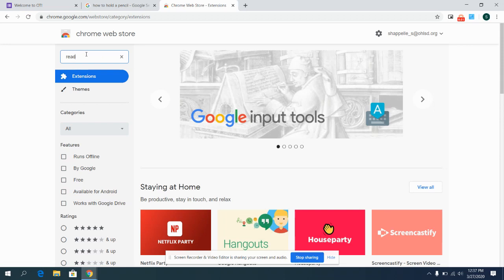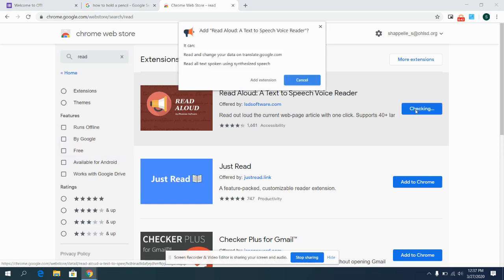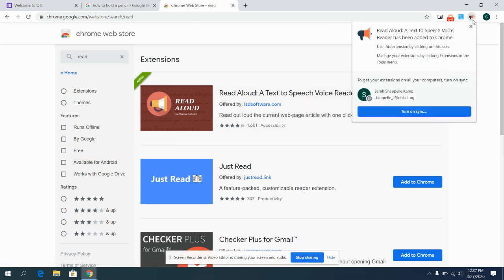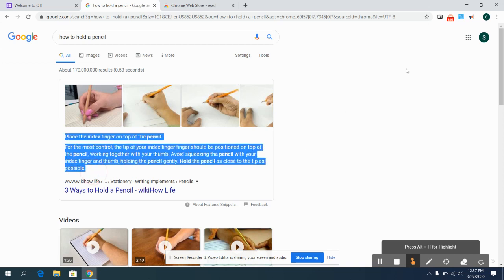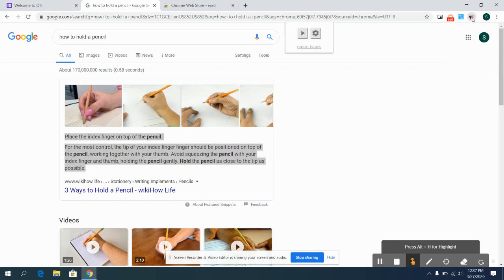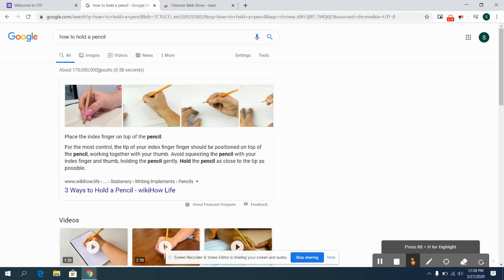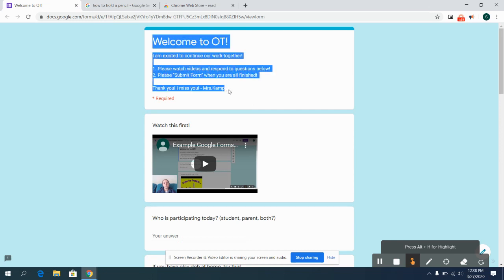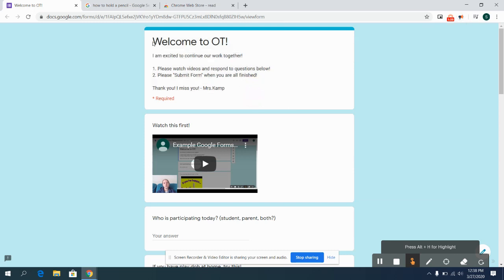How to: Add Text to Voice Feature on Google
How to add google extension for text to voice feature. This works well for web papes in Google Chrome. It is not good for PDFs and JPEGs.